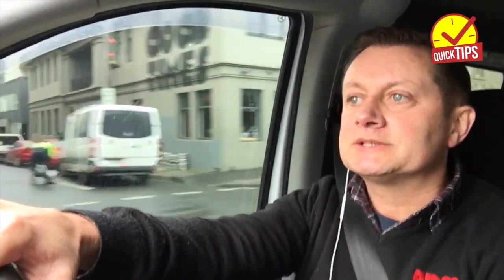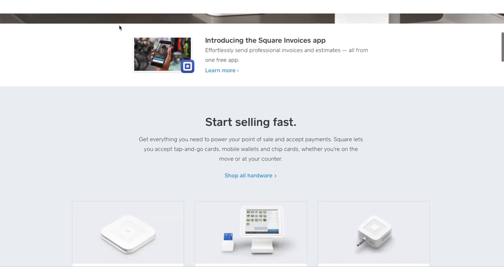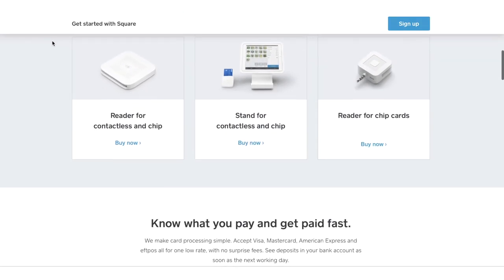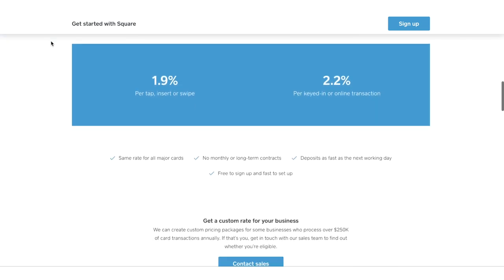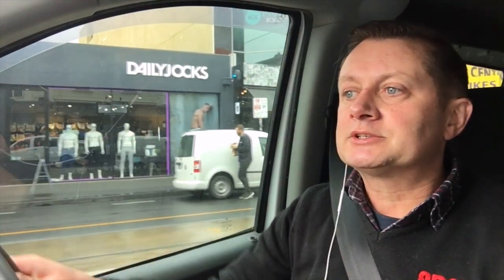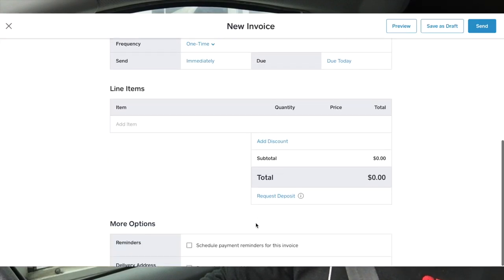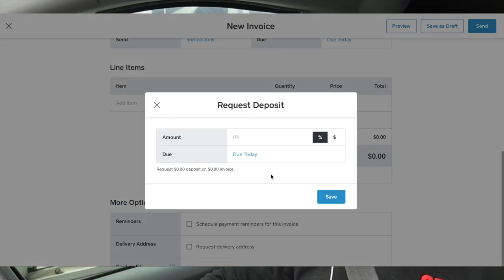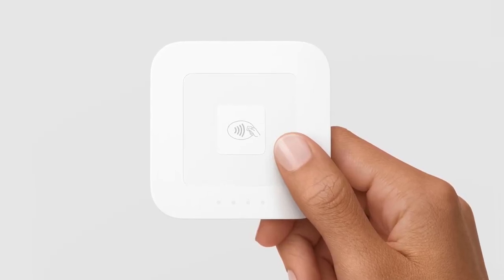Quick Tip - A game changer for business